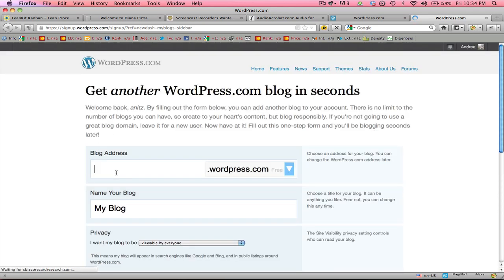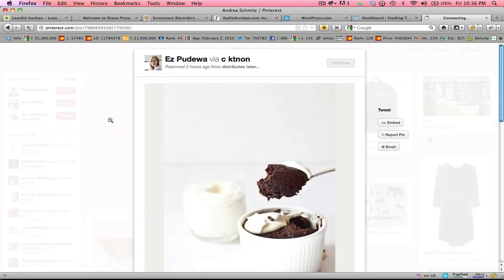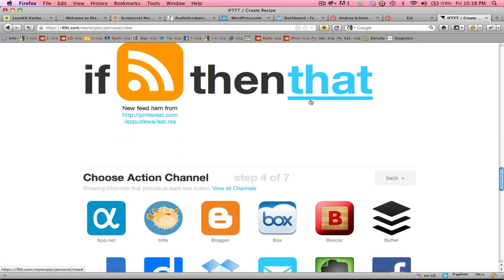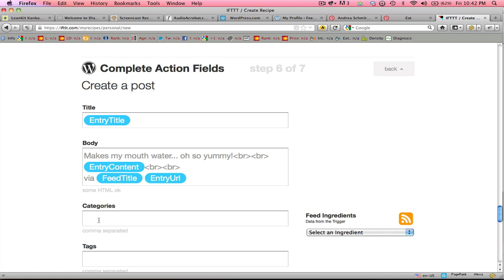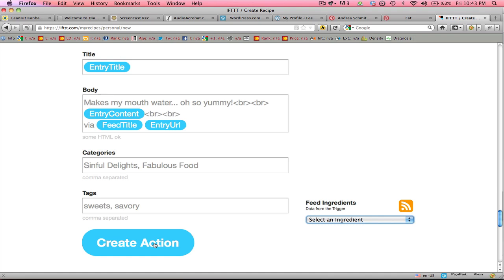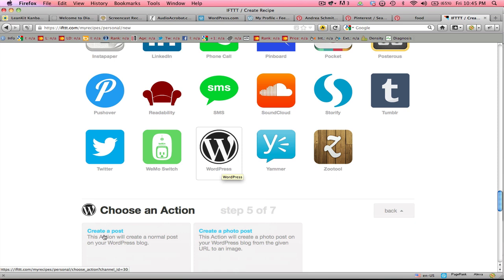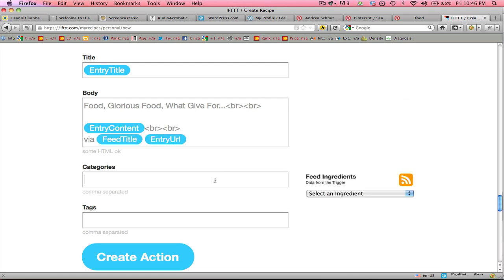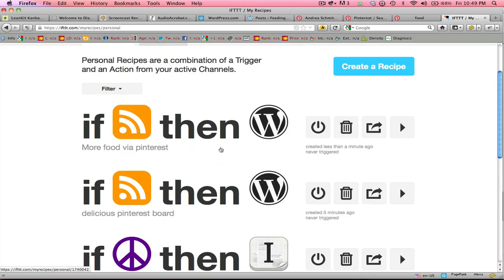How to pull Pinterest feeds to If This Then That statements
A delicious example... :)